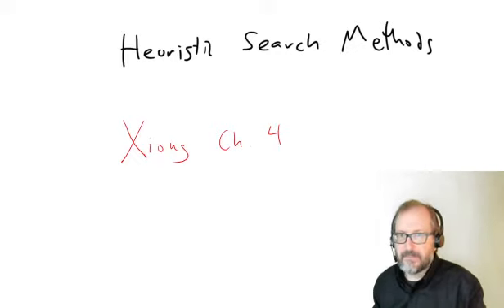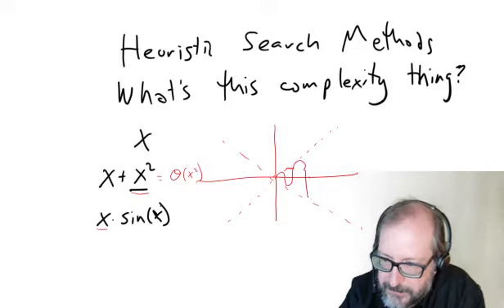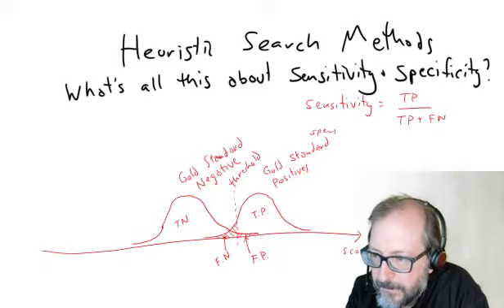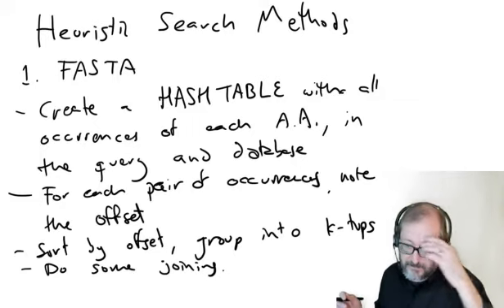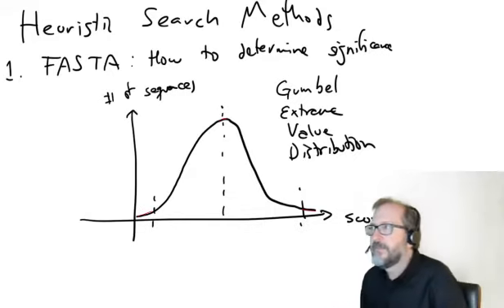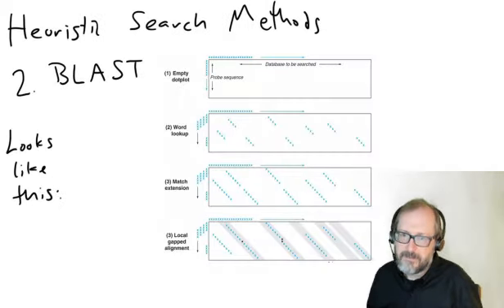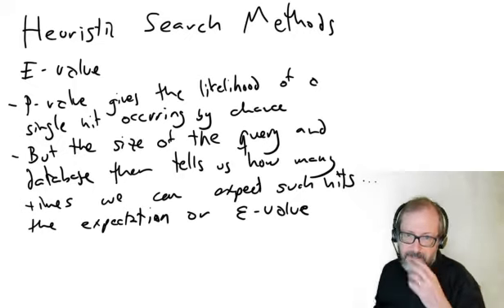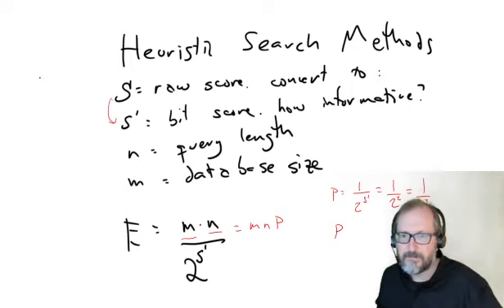Heuristic search methods lecture 2021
Reading: Jin Xiong, Essential Bioinformatics, Ch 4.

0:59 Overview
1:23 Complexity and the big-O notation
6:37 Sensitivity and specificity
12:47 Why heuristic methods?
14:15 FASTA
19:08 P-value by the Gumbel Extreme Value Distribution
24:46 BLAST
27:29 Low complexity regions
30:09 E-value